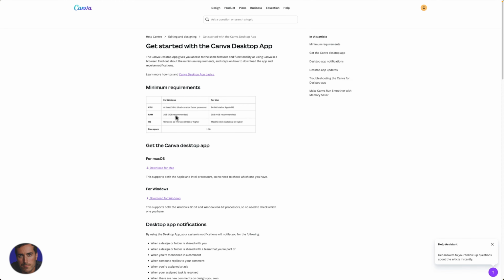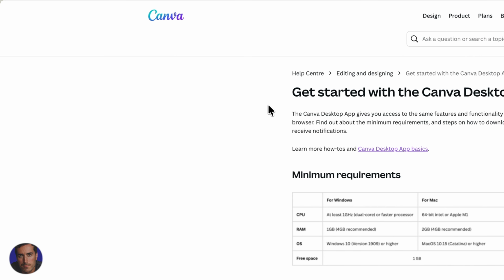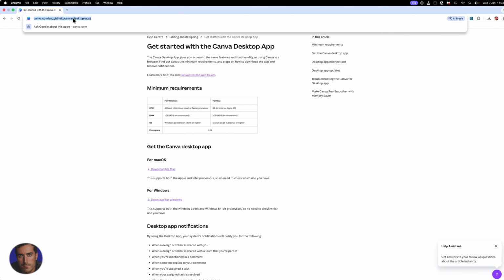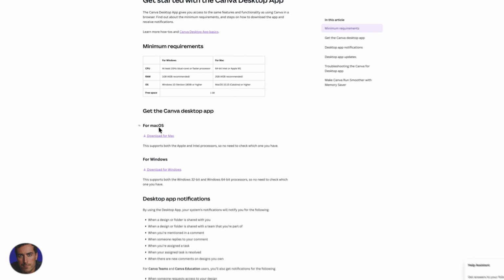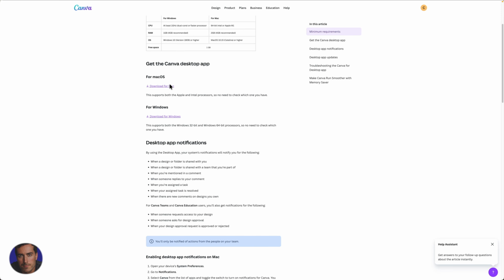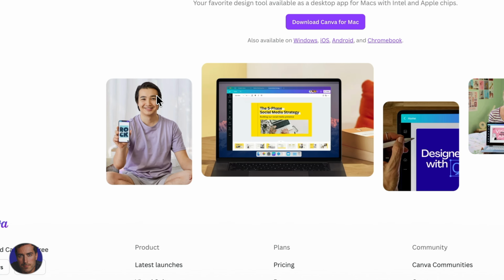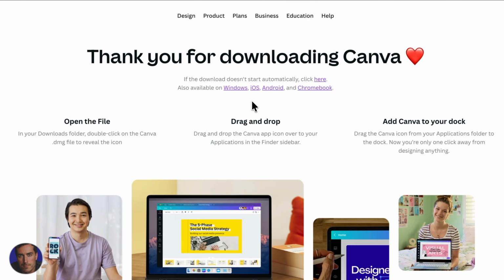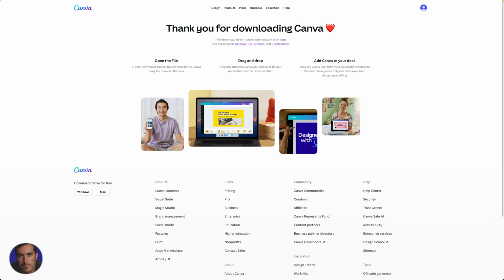How to Download Canva (Design Tool | Official Desktop App)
Want faster content design workflows in Canva?

Learning how to download Canva is super easy with the right steps. This video guides you through the process, whether you're on Mac or Windows.

Timestamps:
0:00 - Introduction
0:16 - Downloading For Mac And Windows
0:52 - Final Thoughts

Want a written walkthrough?

▬▬▬▬ Links & Resources ▬▬▬▬

▬▬▬▬ Video Transcript ▬▬▬▬

Hey everyone, it’s Matt! In this video, I'm going to show you how to download the Canva desktop app.

First off, you’ll want to head over to the main Canva download section. I’ve highlighted the URL for you, and I’ll also drop it in the video description so you can easily click through.

Now, if you're using a Mac like I am, or if you're on Windows, there are two different options for downloading the app. Make sure to select the one that matches your operating system.

I’m going to click on the option for Mac. Once I do that, it’ll show “Canva for Mac,” and I’ll hit the purple button that says “Download Canva for Mac.” This action will automatically start downloading the installer.

As the download progresses, it will go straight to your downloads folder, which is indicated by your browser settings. Since I’m using Google Chrome on my Mac, that’s where I’ll find it.

And that’s pretty much it! I hope this video on how to download the Canva desktop app was helpful for you.